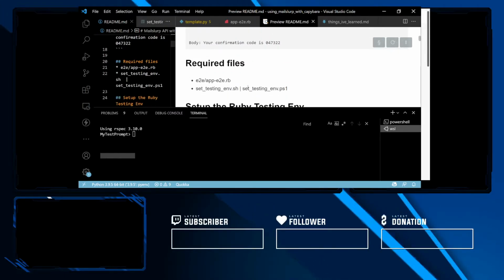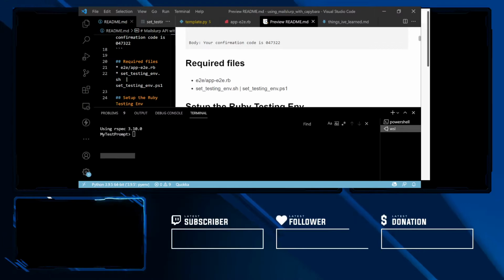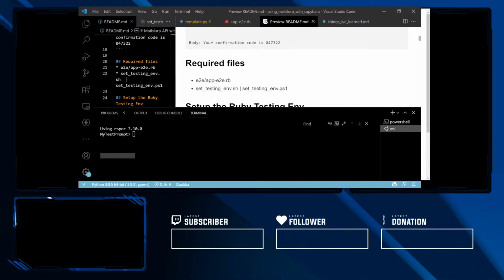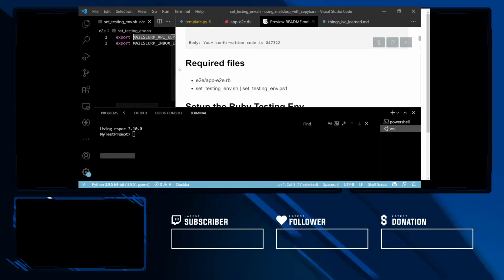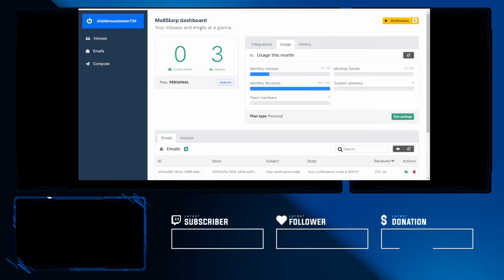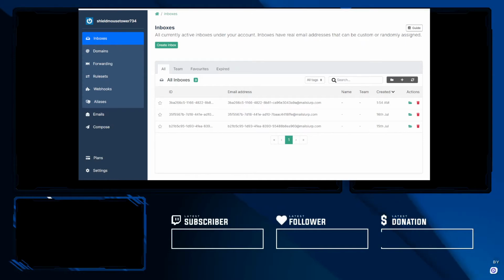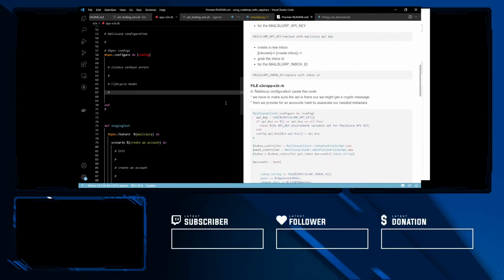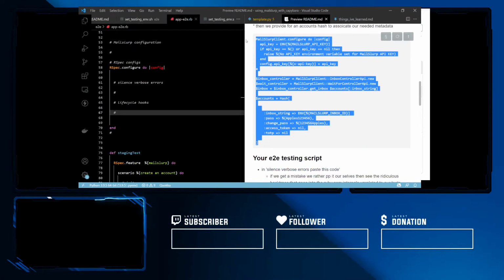Using Mailslurp API with Ruby and Python Part 1 Mailslurp Setup